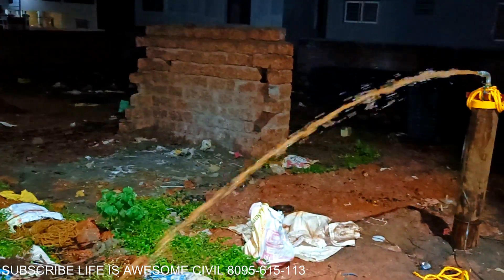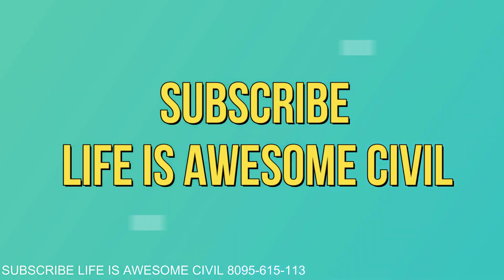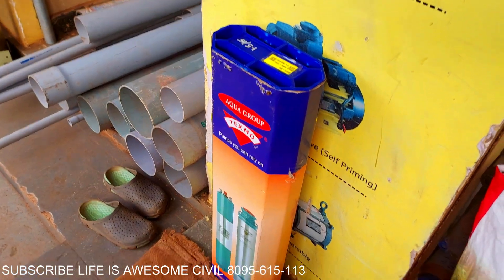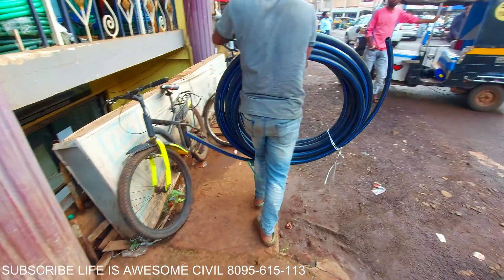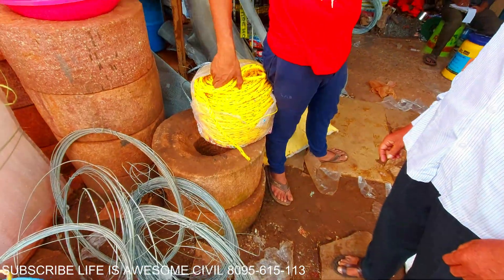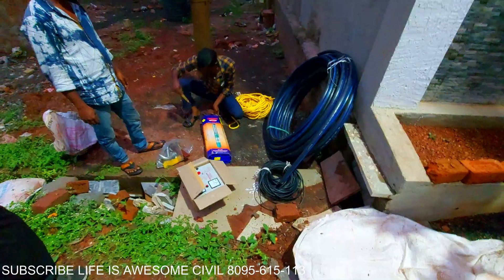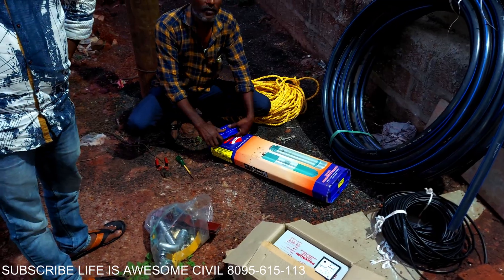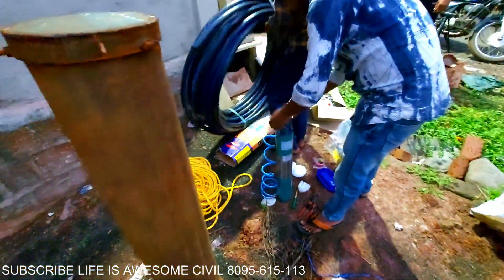part 5 Bore Well Tube Motor Price And Fitting Deep Well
1000 square feet 3 bedroom duplex house walkthrough
this is a time lapse video of the bore well tube well installation.